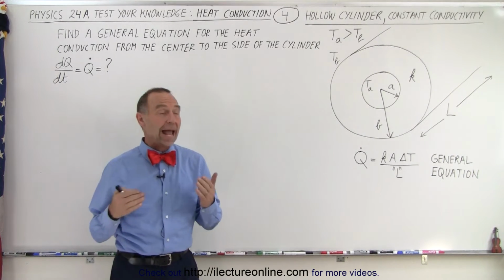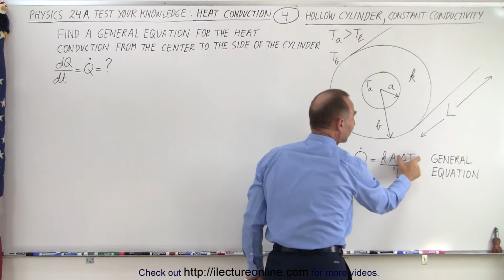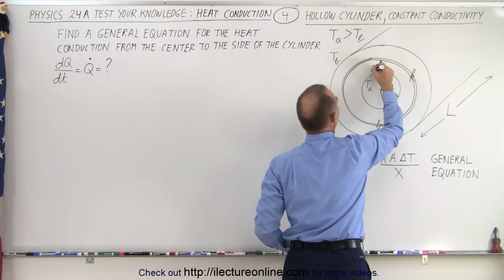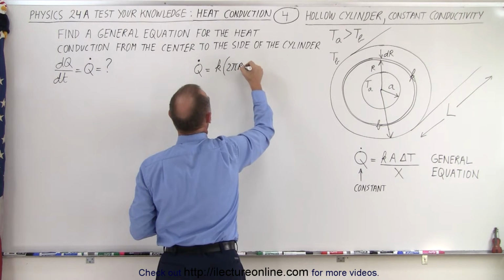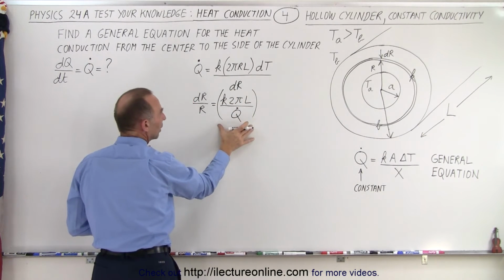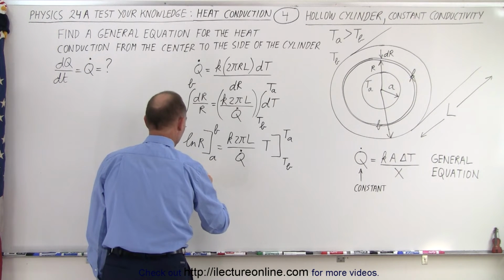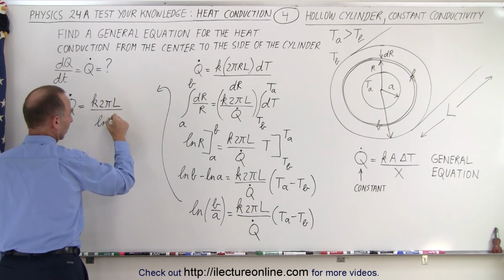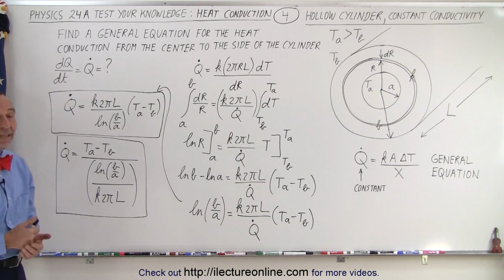Physics 24A Heat Conduction Examples (4 of 22) Hollow Cylinder, Constant Conductivity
We will find the heat flow=dQ/dt=? along the radius of a hollow pipe with CONSTANT heat conductivity k.